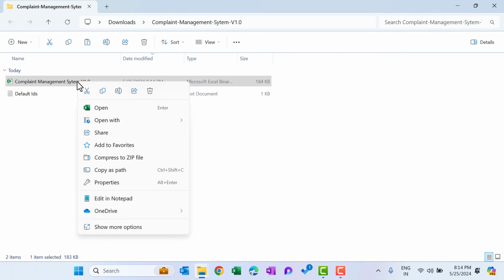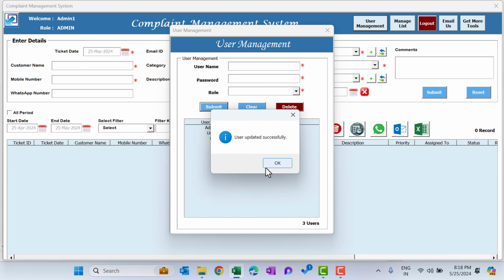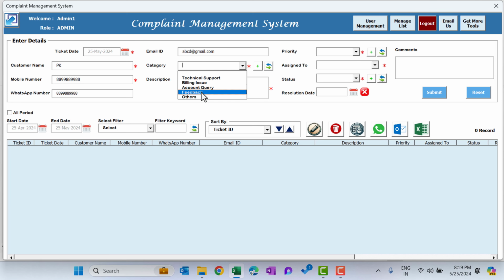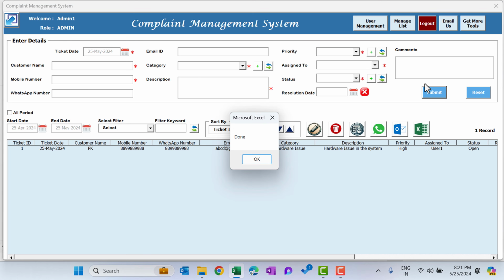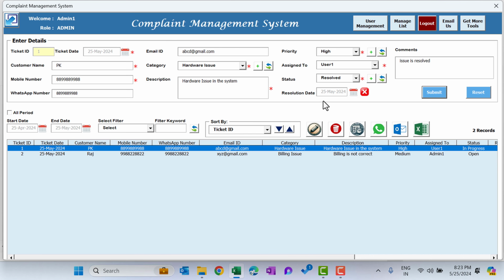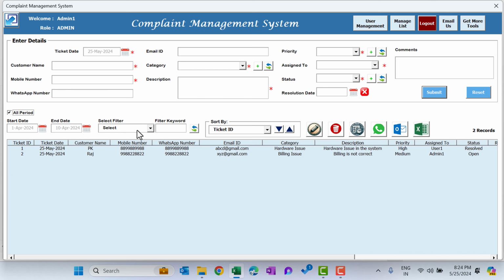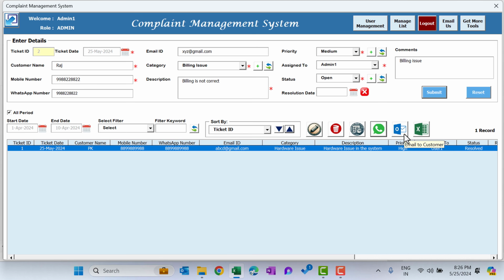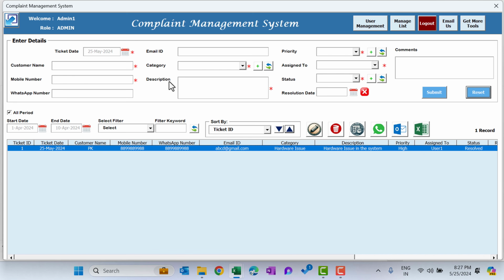Complaint Management System V1.0 in Excel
Hello Friends,

In this video, we have demonstrated our new Excel VBA tool Complaint Management System V1.0. This is ready to use tool for the process of managing customer complaints or IT Ticketing or Service Request Management. It is an Excel and VBA based Tool. Data is saved in the same Excel.